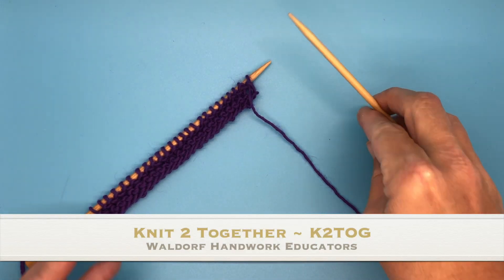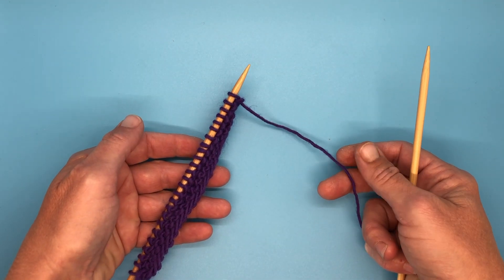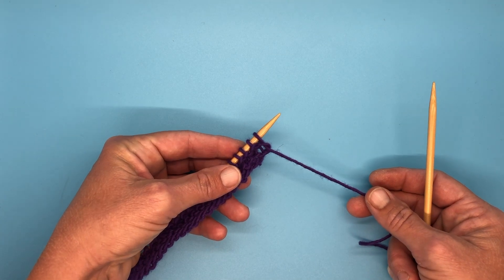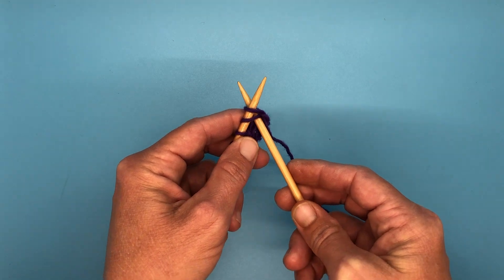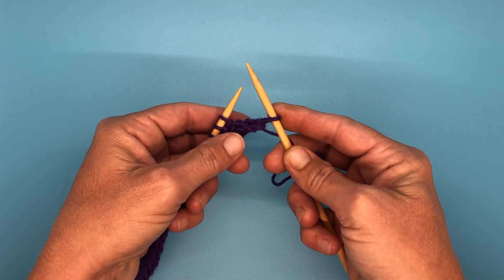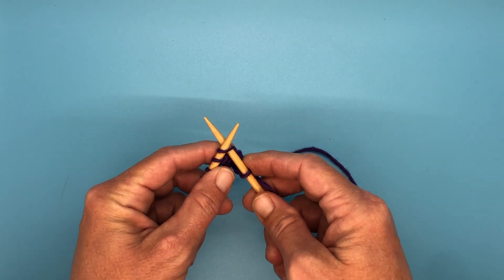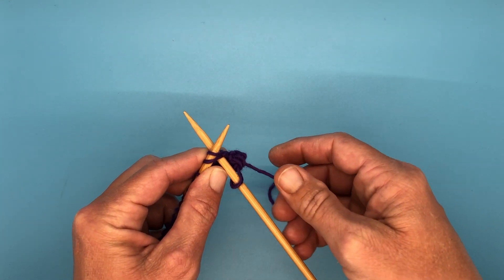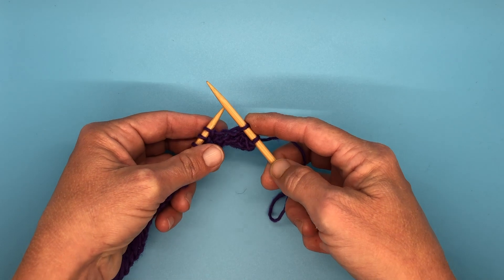How to Knit 2 Together - A Waldorf Handwork Educators Free Tip Friday Original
to learn the tips and tricks of sewing, embroidering, knitting, crocheting, and more from handwork professionals!
With Waldorf Handwork Educators' Free Tip Fridays, anyone can learn to make their own fiber-crafted treasures in 3 minutes or less!
In this video, learn how to knit 2 together to decrease your knitting.